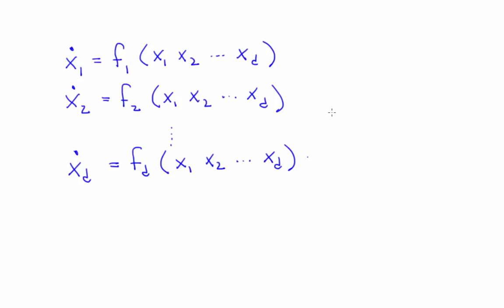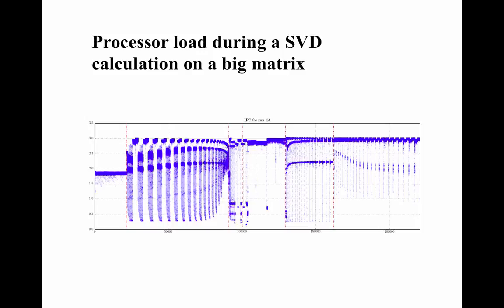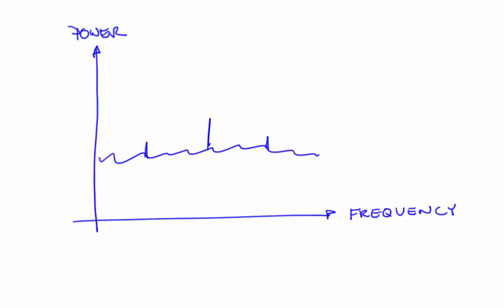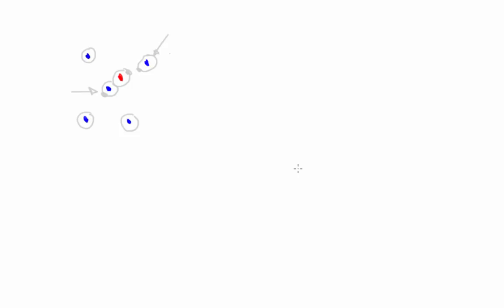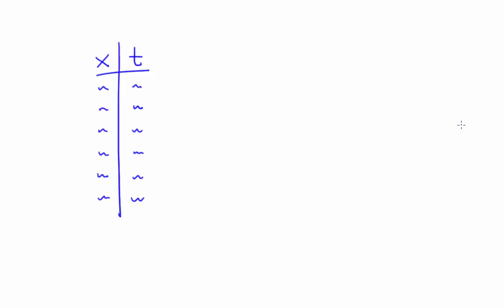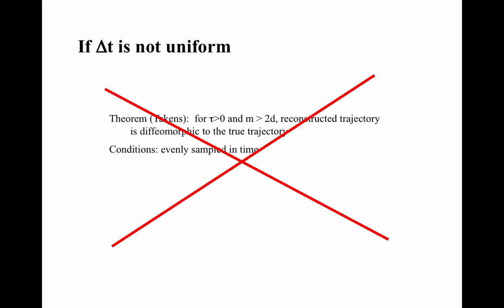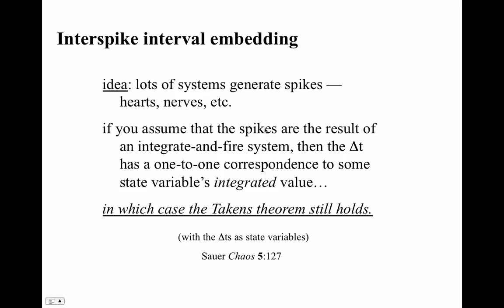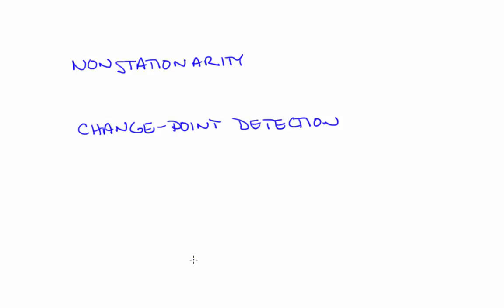Nonlinear Dynamics: Caveats and Extensions